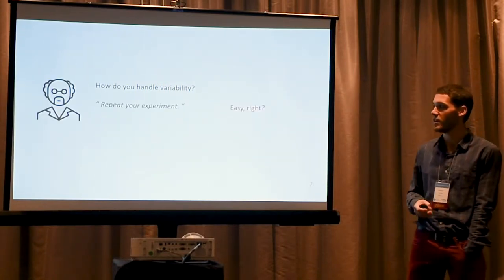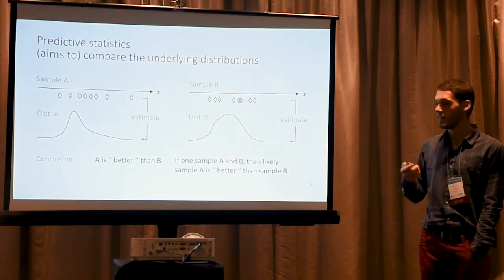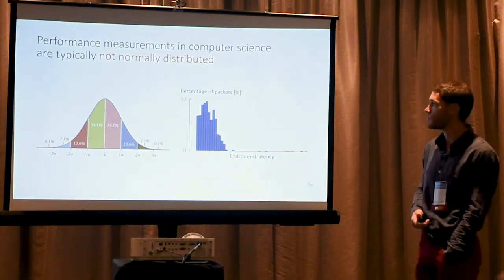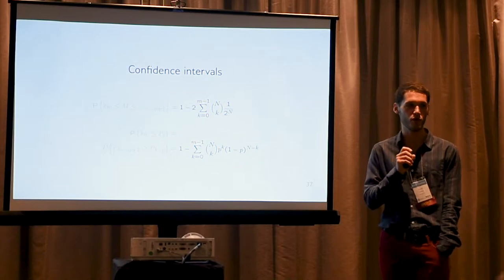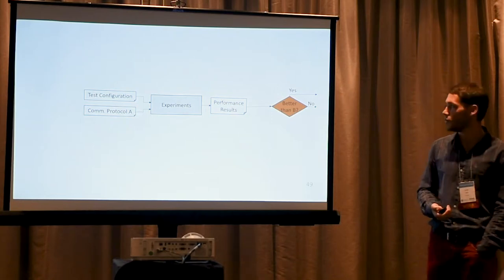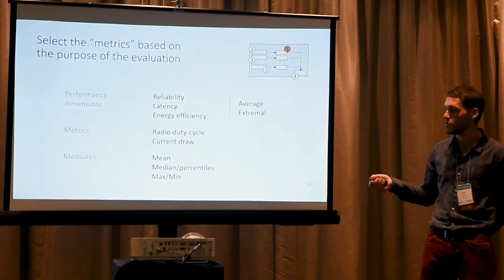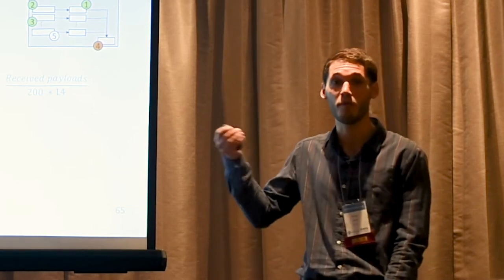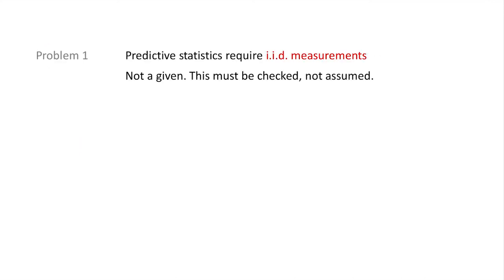Towards a Methodology for Experimental Evaluation in Low-Power Wireless Networking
Presentation at the 2nd Workshop on Benchmarking Cyber-Physical Systems and Internet of Things (CPS-IoTBench 2019)
Montreal, Canada